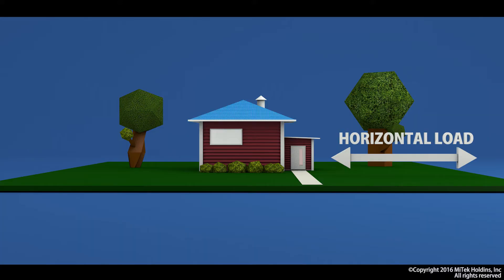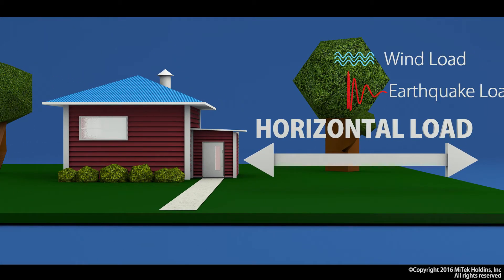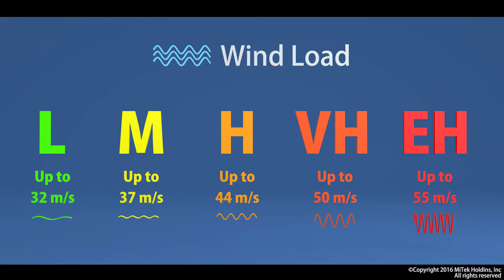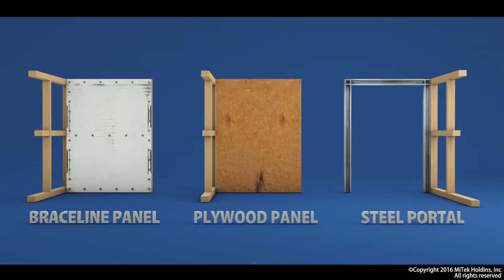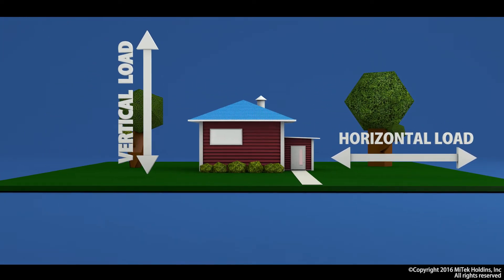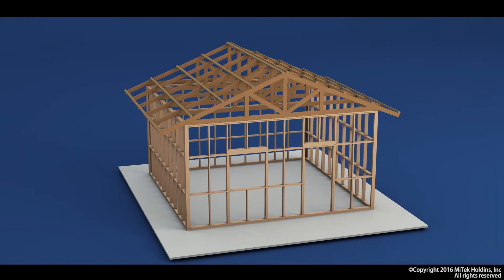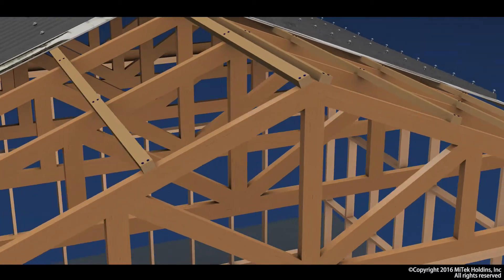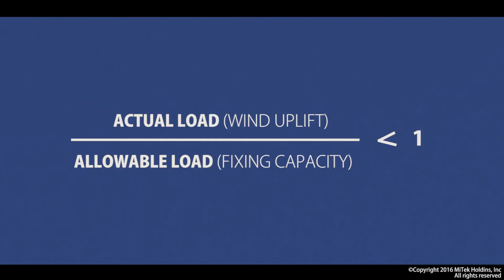Module 3 - What we do with loads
Residential construction, basic engineering principals